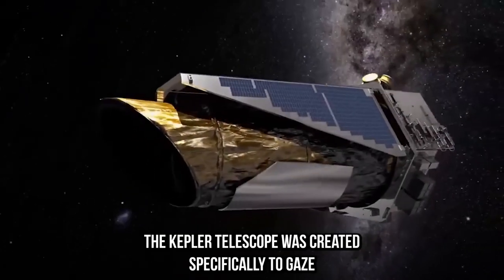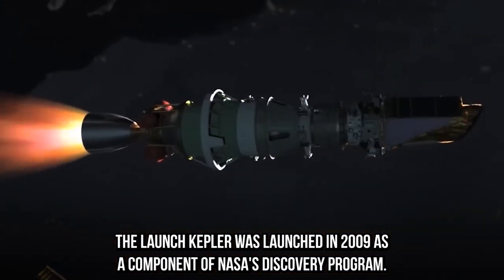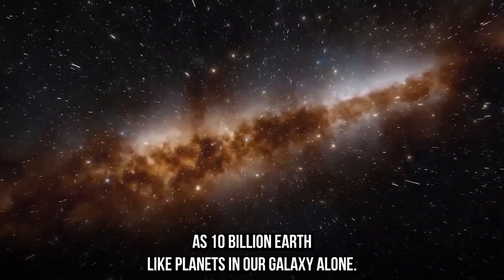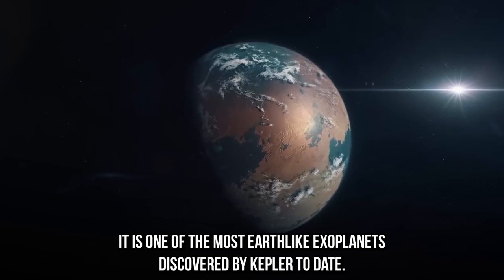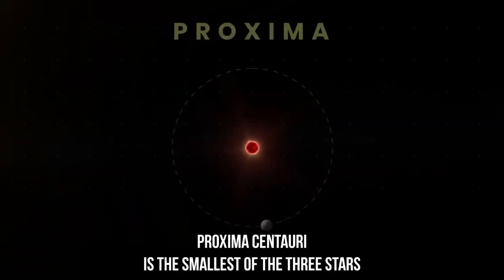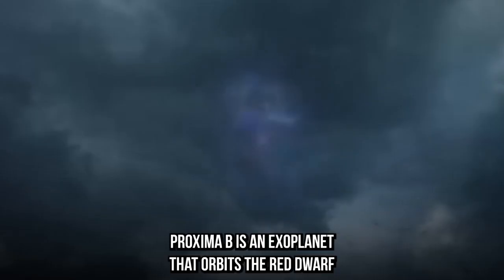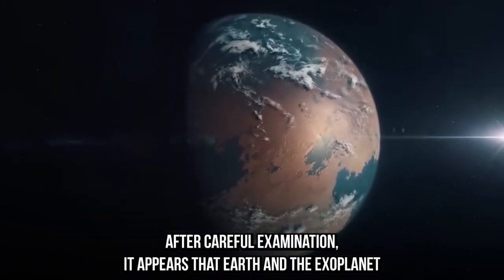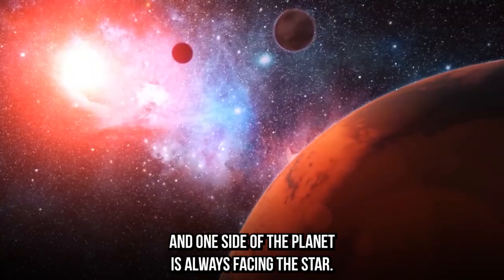NASA's Terrifying New Proxima B Video SHOCKED Scientists!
Put a like and write a comment under this video. It makes me happy and inspires me to create new projects about space
The playlist with all the variations is here: *Space*

*All the scenes in this video are created by me (*SJ*)

❗️ The audio and video sources in this video were created in such a way that the viewer could hear and see new UNIQUE content.